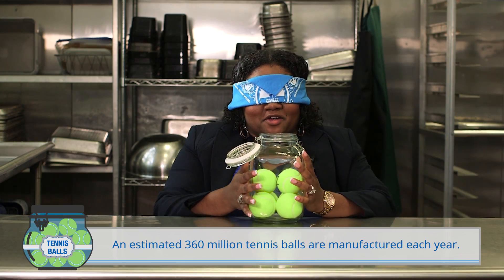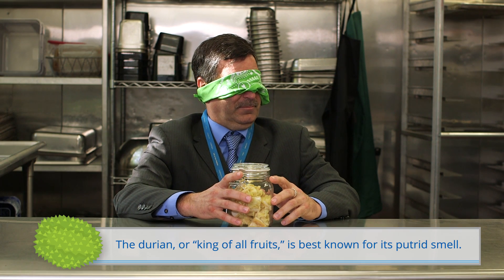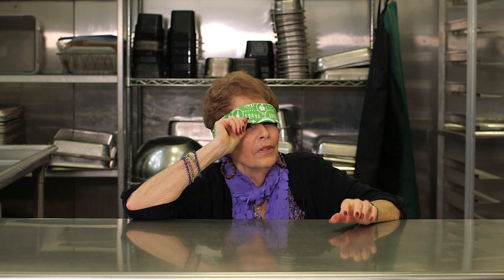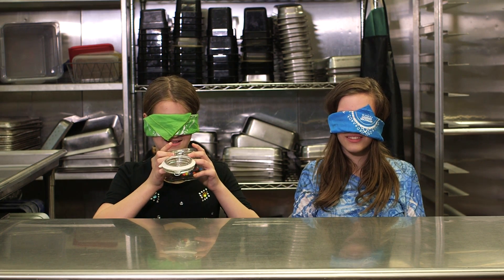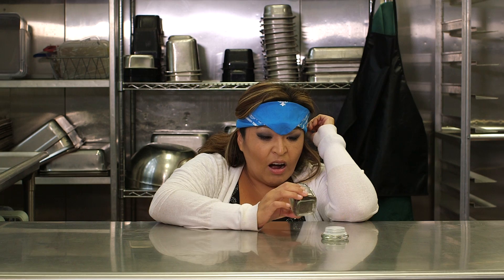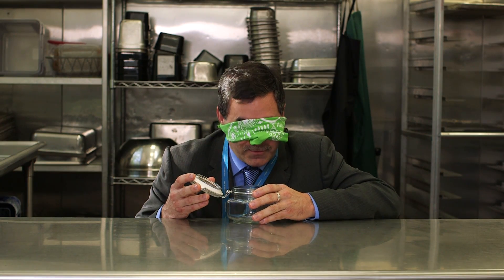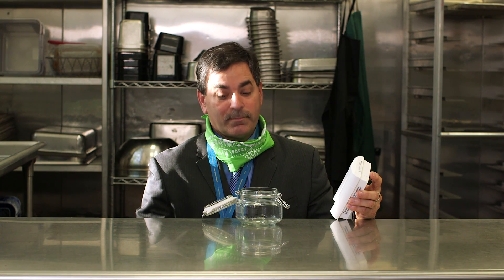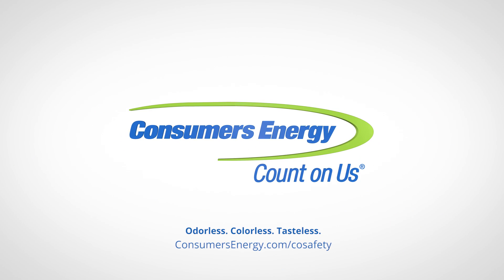What's That Smell?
If you suspect carbon monoxide (CO) poisoning and you or anyone in your family are experiencing dizziness, nausea, lightheadedness, vomiting, headache and confusion, you should immediately:
- Get everyone (pets, too!) out of the house and into the fresh air.
- Call 911 for immediate medical help.
- Do not re-enter the house under any circumstance until help has arrived, your house has been investigated and the problem corrected.
- Call a qualified contractor or your gas utility to have your appliances checked.
Visit ConsumersEnergy.com/cosafety for more information.